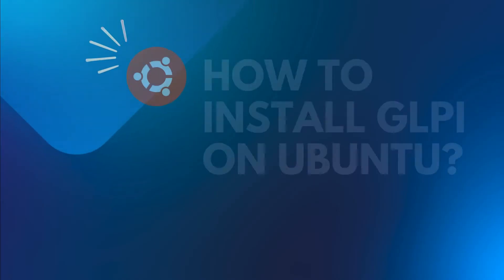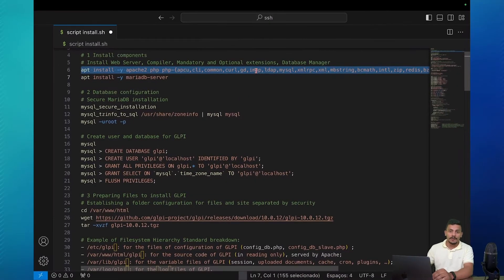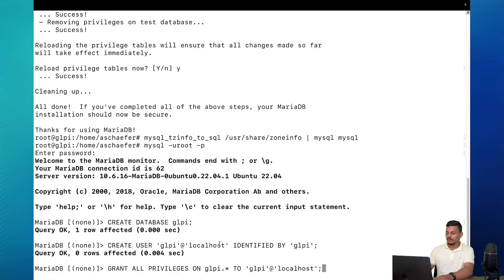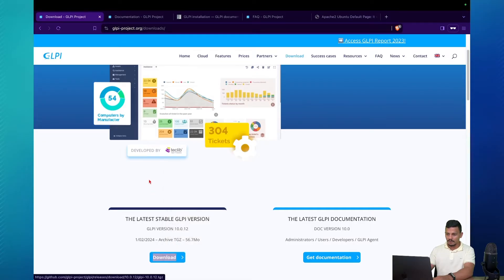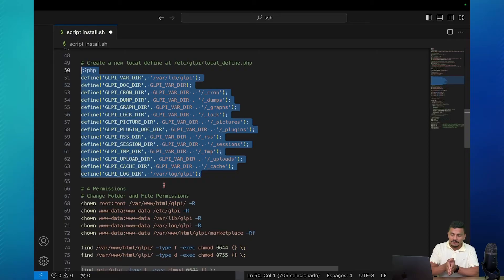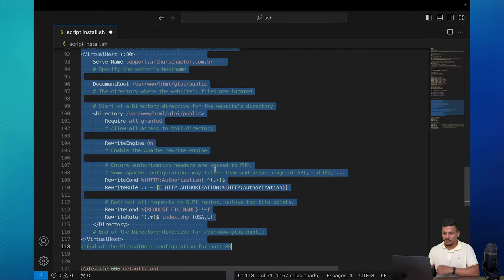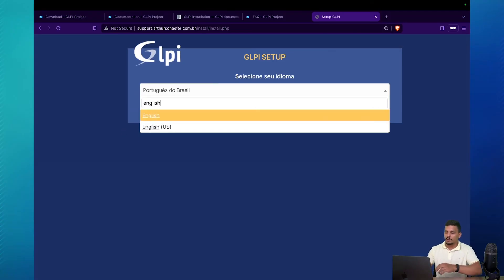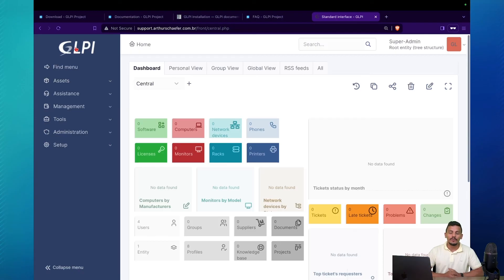How to Install GLPI on Ubuntu?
Timestamps:
00:00 - Install GLPI on Linux Ubuntu
00:50 - The 6 steps to install GLPI
01:59 - Step 1 - Installing the server components
02:40 - Step 2 - Database configuration
05:38 - Step 3 - Preparing files and folders to install GLPI
10:12 - Step 4 - Conceding permissions to files and folders for GLPI
11:04 - Step 5 - Configure the Web server parameters
14:28 - Step 6 - Install GLPI using a web browser